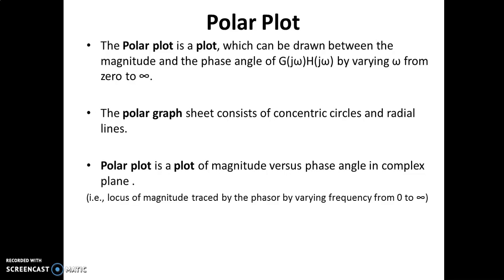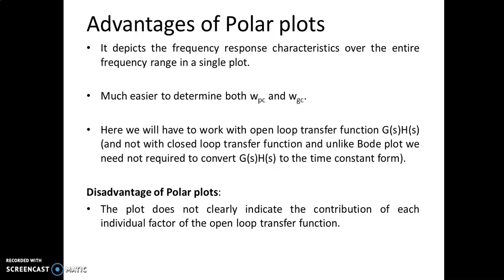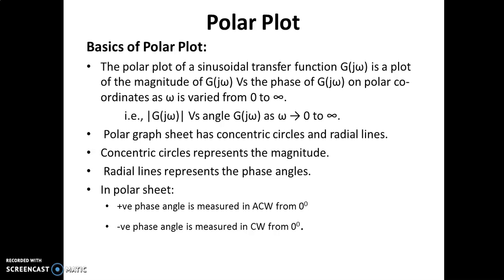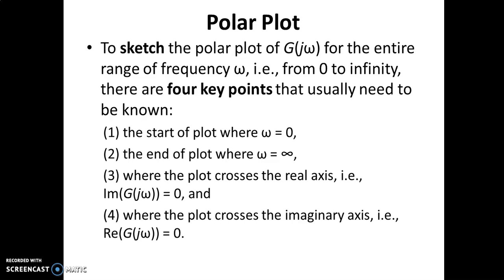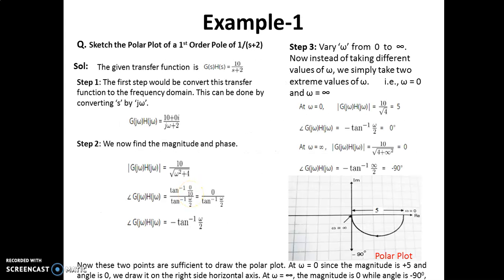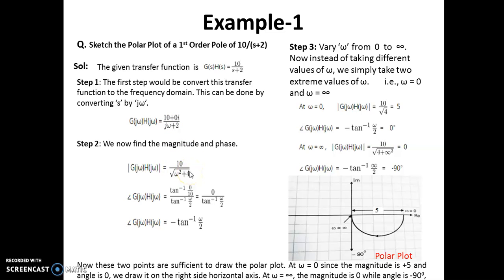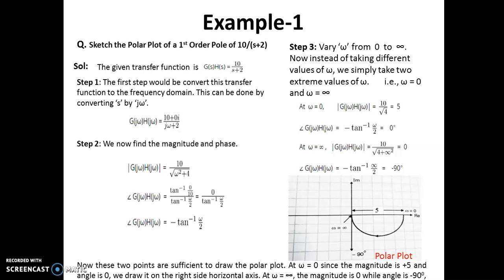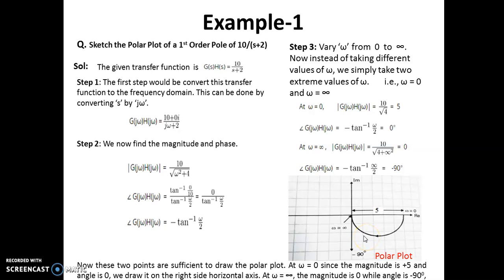POLAR PLOT INTRODUCTION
POLAR PLOT-1
This video explains about the introduction of Polar Plot, advantages and disadvantages of polar plot and also steps to draw polar plot.